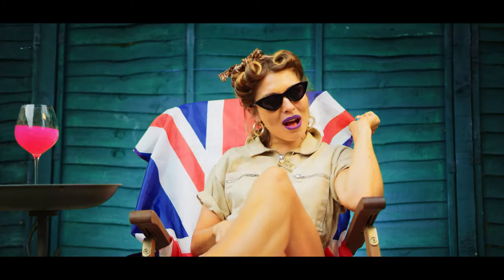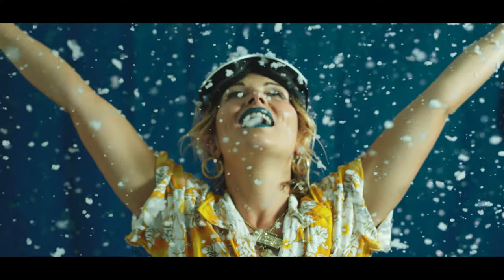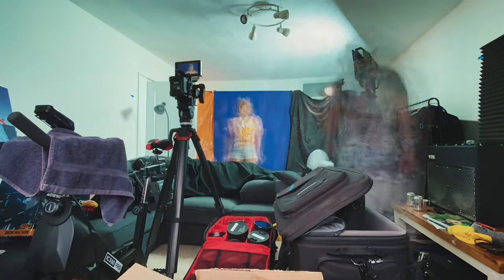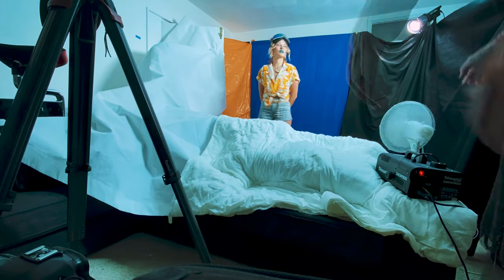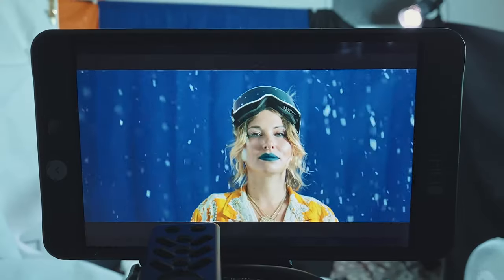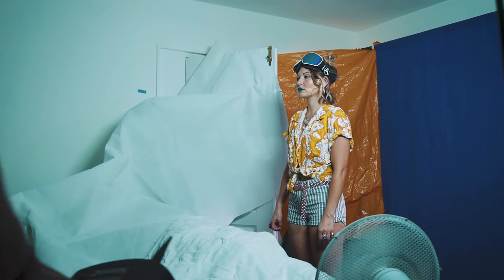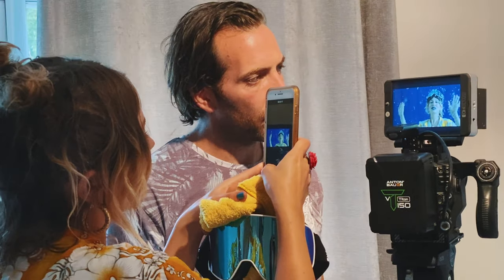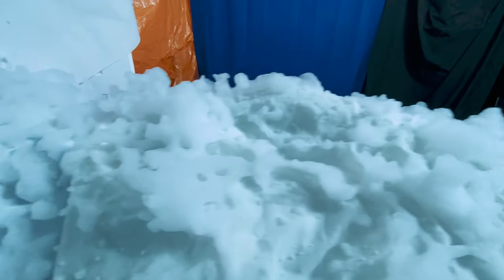Using a Snow Machine in our Latest Music Video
Beamz 900 Snow Machine

Behind the Scenes from our latest music video, using the Beamz 900 Snow Machine to create an artificial snow scene.